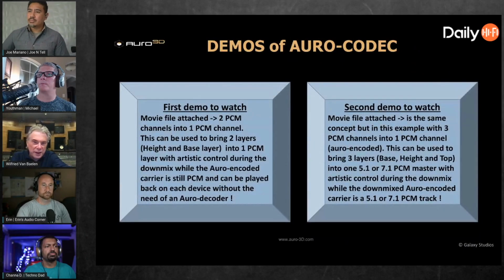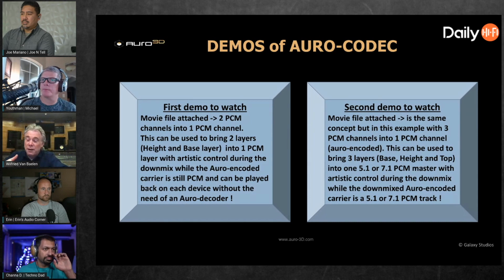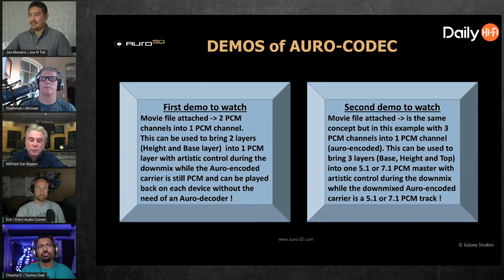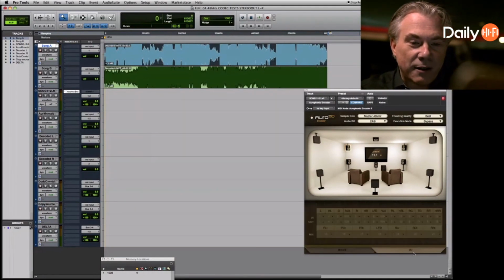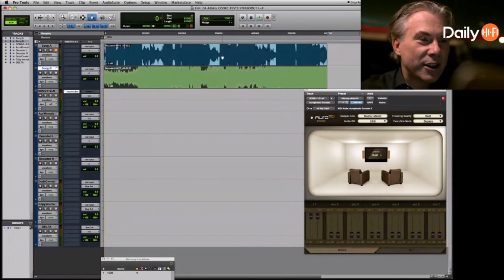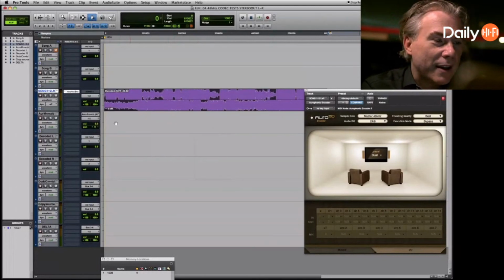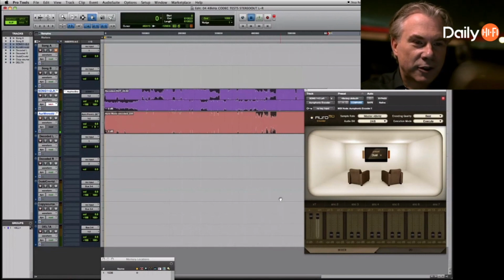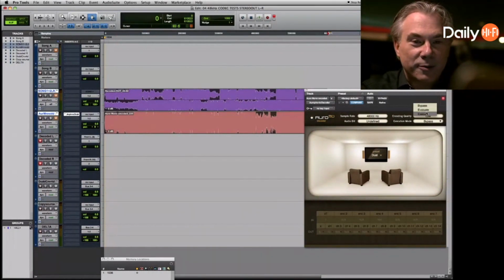Stereo To Mono To Stereo With No Audible Loss!!!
Wilfried shows us how the Auro codec can put two PCM channels into one PCM channel and have no audible loss on the output back to two PCM channels. In this ProTools session Wilfried takes two distinctly different songs or audio tracks and makes a single mono track. If you could ask Wilfried any question on this process what would it be? With Dolby and DTS being lossy codecs is there room for Auro-3D in the world? Why do you think it is not heavily adopted in the US market? Wish it was?

This snippet was taken from the August 23, 2021 show.